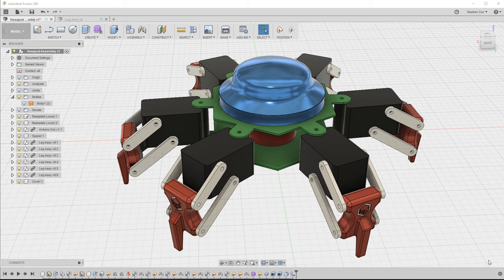07 Assembly Structure